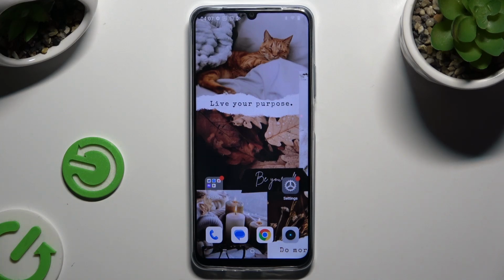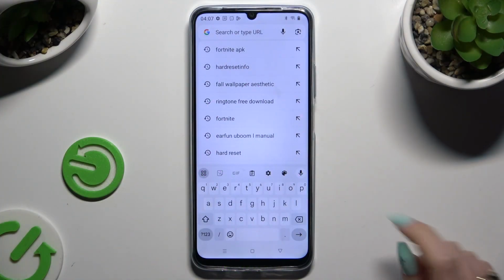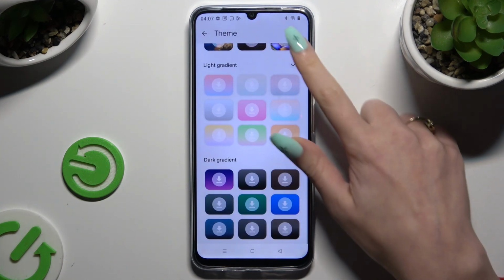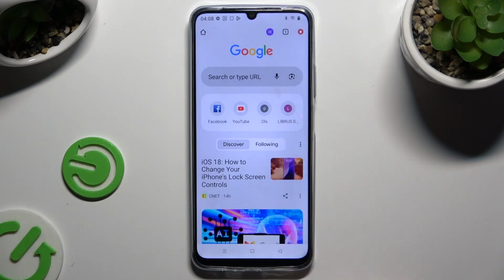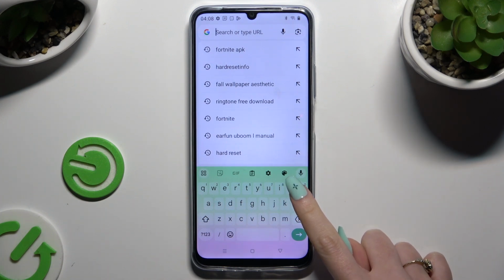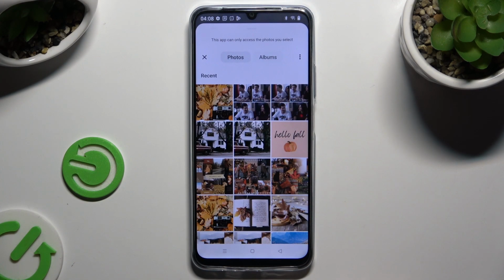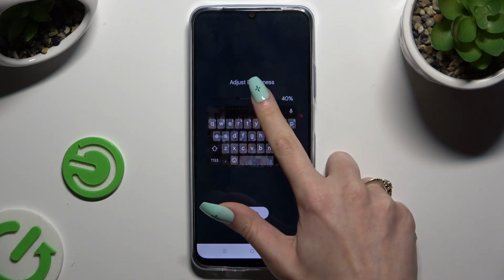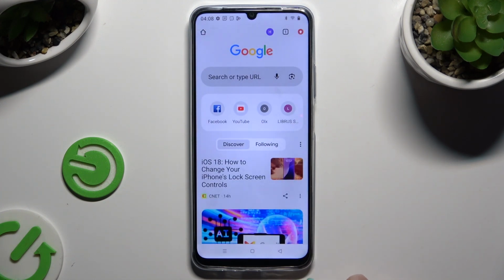How to Change and Customize the Keyboard Theme on Realme Note 60 | Personalize Typing Experience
In this tutorial, we’ll show you how to change and customize the keyboard theme on your Realme Note 60. Personalizing your keyboard can enhance your typing experience and make it more enjoyable. We’ll provide a step-by-step guide to help you explore different themes, colors, and styles for your keyboard, ensuring your Realme Note 60 reflects your unique taste.

How to change the keyboard theme on Realme Note 60?
How to customize your typing experience with keyboard themes on Realme Note 60?
How to personalize the keyboard settings on Realme Note 60?